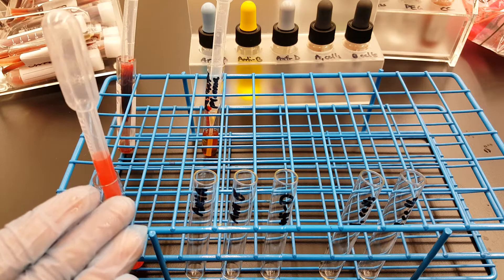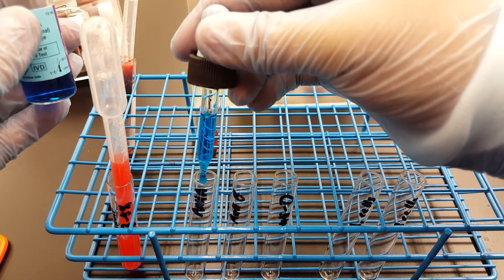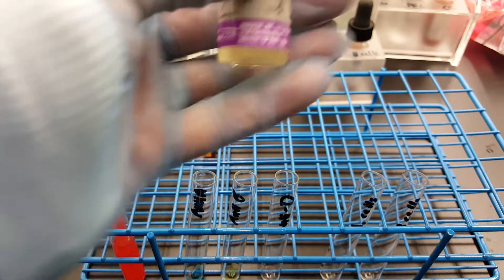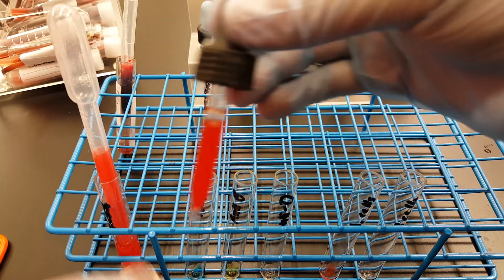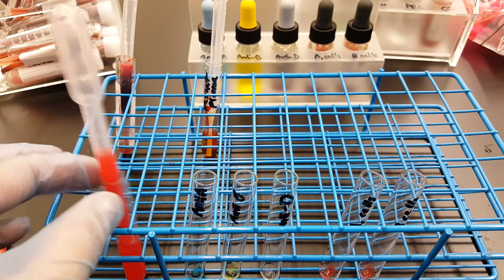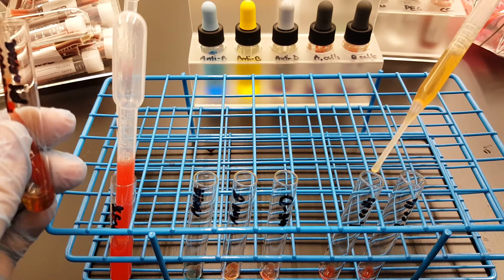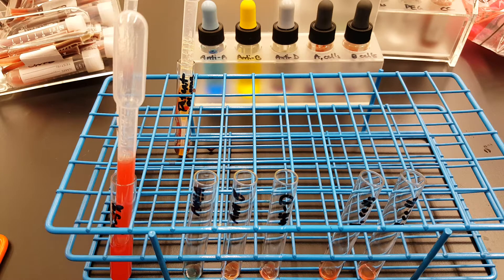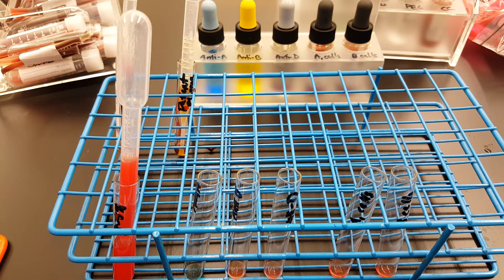Blood Banking: ABO&D testing Part 1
Medical Laboratory Technology education